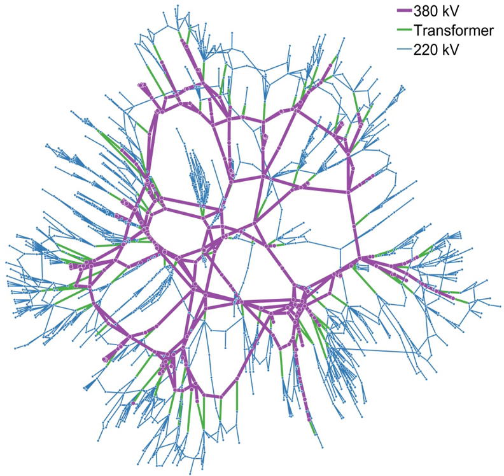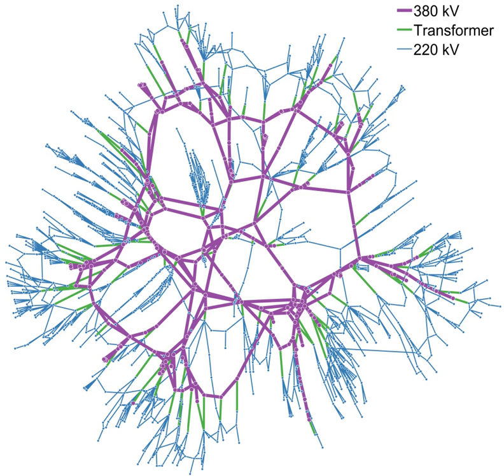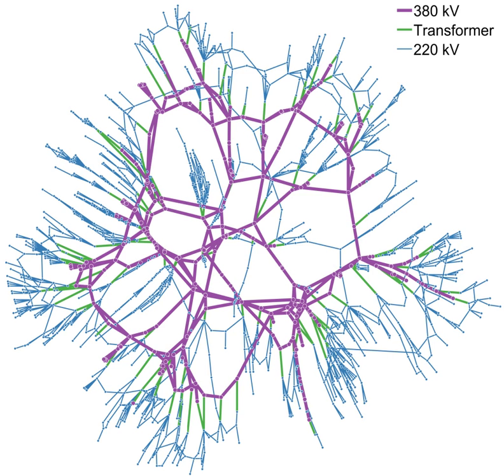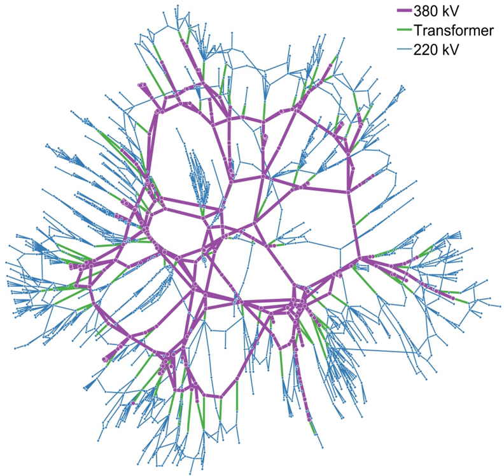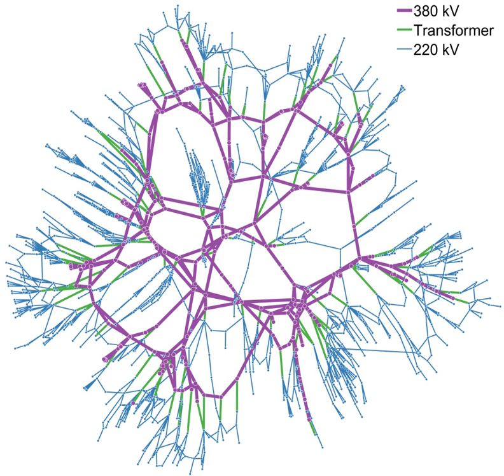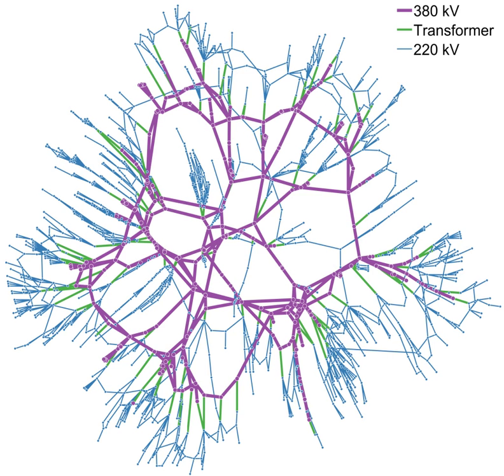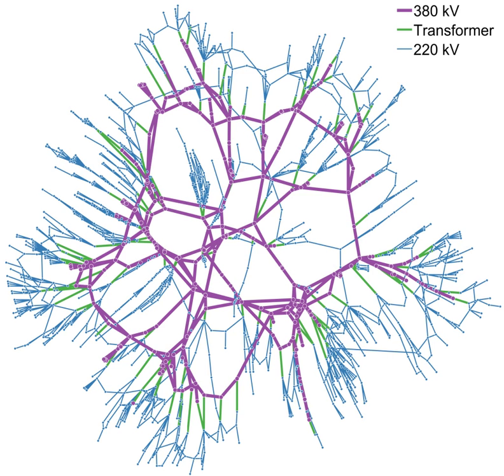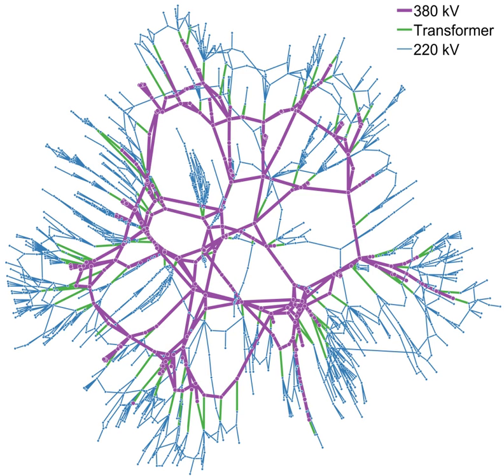Electricity network | Wikipedia audio article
00:02:18 1 History
00:07:30 2 Features
00:07:39 2.1 Voltage
00:08:21 2.2 Topologies
00:11:17 2.3 Synchronous grid
00:13:24 2.4 Frequency
00:16:33 2.5 Interconnectors
00:17:56 3 Size
00:18:05 3.1 Wide area synchronous grid
00:20:56 3.2 Microgrid
00:21:52 3.3 Super grids
00:23:44 4 Trends
00:23:53 4.1 Demand response
00:24:28 4.2 Aging infrastructure
00:26:17 4.3 Modernization
00:28:27 4.4 Distributed generation
00:30:47 4.5 Smart grid
00:34:43 4.6 Grid defection
00:35:41 5 Utilities and Oligopoly
00:36:29 6 See also

- Socrates

SUMMARY
An electrical grid, or electric grid, is an interconnected network for delivering electricity from producers to consumers. It consists of

Generating stations that produce electrical power
high voltage transmission lines that carry power from distant sources to demand centers
Distribution lines that connect individual customers.Power stations may be located near a fuel source, at a dam site (to take advantage of renewable energy sources), and are often located away from heavily populated areas. The electric power which is generated is stepped up to a higher voltage at which it connects to the electric power transmission net.
The bulk power transmission network will move the power long distances, sometimes across international boundaries, until it reaches its wholesale customer (usually the company that owns the local electric power distribution network).
On arrival at a substation, the power will be stepped down from a transmission level voltage to a distribution level voltage. As it exits the substation, it enters the distribution wiring. Finally, upon arrival at the service location, the power is stepped down again from the distribution voltage to the required service voltage(s).
Electrical grids vary in size from covering a single building through national grids which cover whole countries, to transnational grids which can cross continents.
Although electrical grids are wide spread, 1.4 billion people are not connected to an electricity grid.Electrical grids can be prone to malicious intrusion or attack; thus, there is a need for electric grid security. Also as electric grids modernize and introduce computers, cyber threats also start to become a security risk.